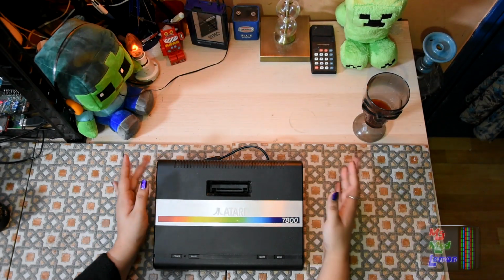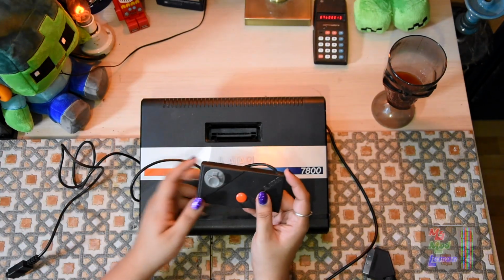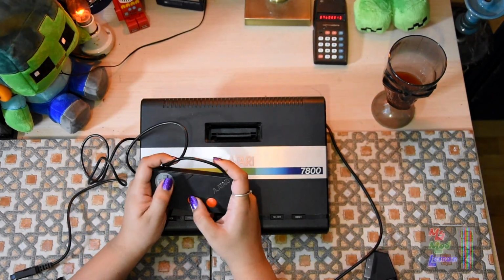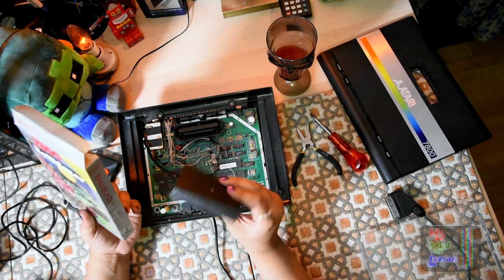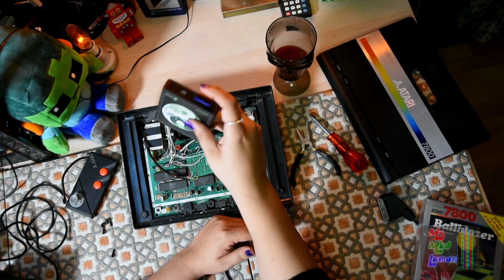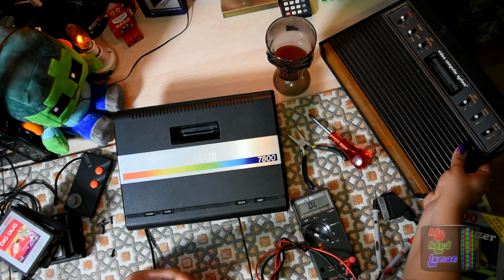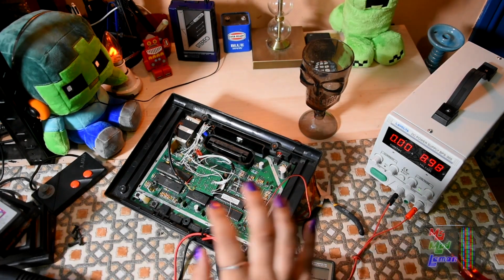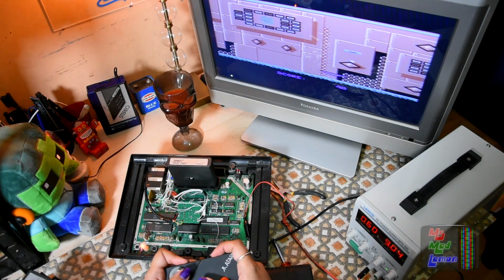Atari 7800 Part 1 - Exploration & Revival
In this spooky halloween special video, I explore the 7800.. I got this a while back but I never got an AC adapter with it, so I open it out and find out if it works or not.

-=-Mentioned Links-=-

-=-Patron’s Channels/Sites-=-